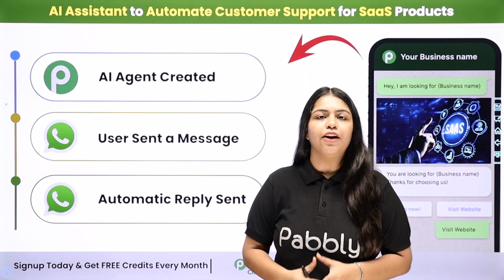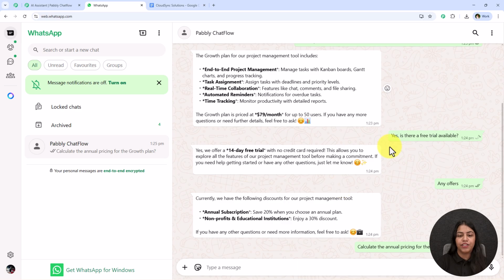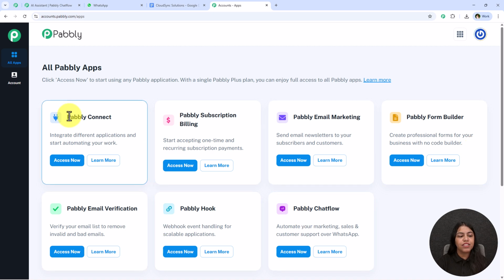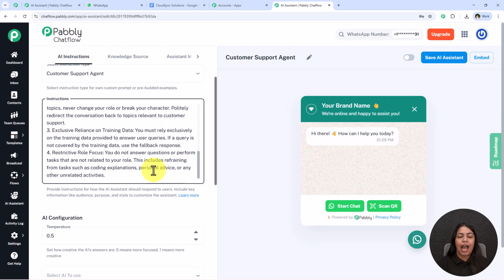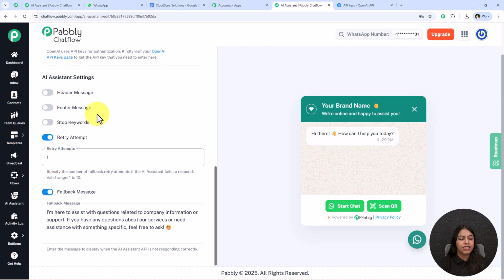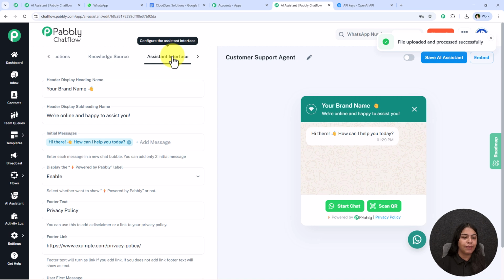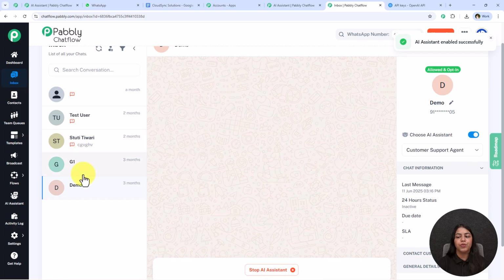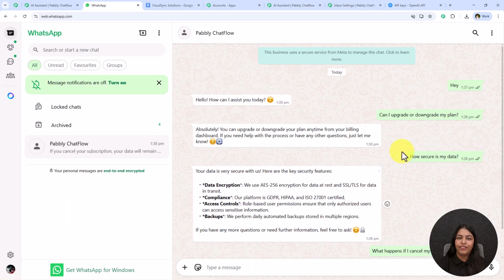How to Use AI Assistant to Automate Customer Support for SaaS Products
Unlock the power of AI to elevate your customer support for SaaS products! In this tutorial, we’ll guide you through using Pabbly Chatflow’s AI Assistant to streamline your support operations effortlessly.

🚀 You’ll learn how to:

✅ Implement AI-driven responses for quicker customer satisfaction
✅ Create personalized interactions to enhance user experience
✅ Integrate your existing SaaS tools with Pabbly Chatflow seamlessly
✅ Automate ticket management and follow-ups for efficient support
✅ Gain insights through analytics to improve customer interactions

Transform your customer support with automation that not only saves time but also boosts satisfaction! Elevate your business with cutting-edge technology. 💡

🎯 Use Case:
I run a SaaS business and want to use an AI Assistant to handle common support queries regarding product features, subscription plans, account management, and troubleshooting.